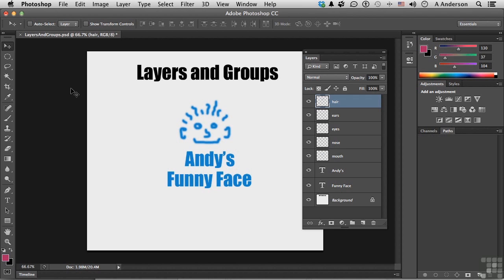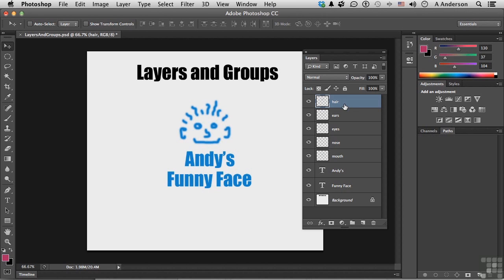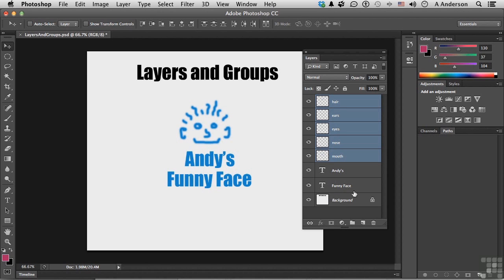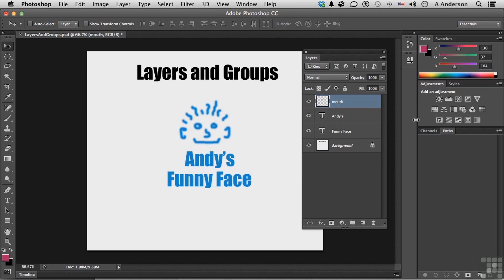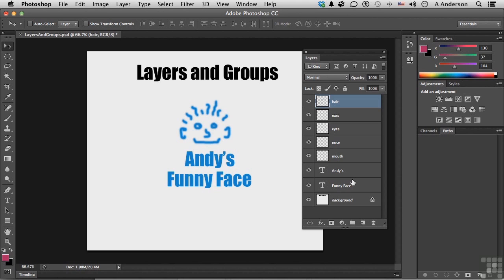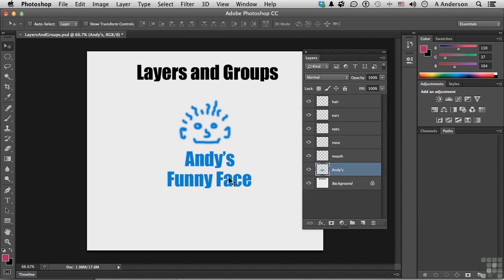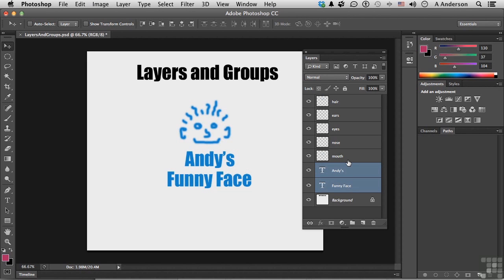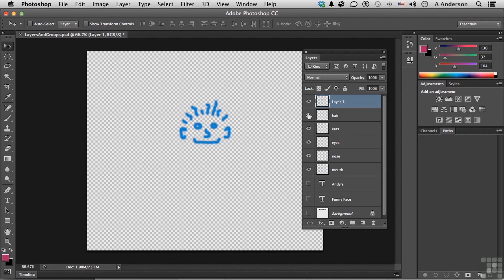Master Adobe Photoshop 46